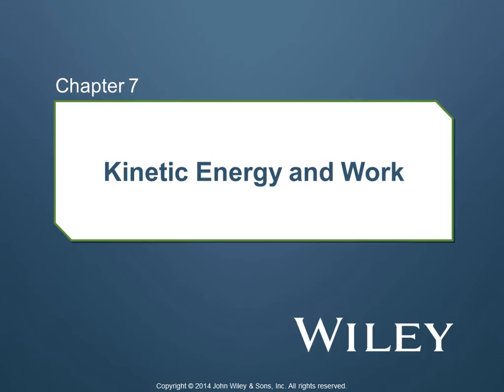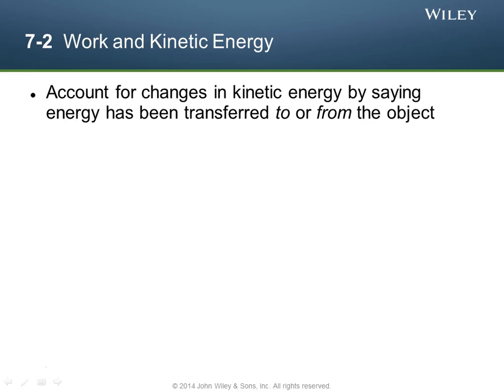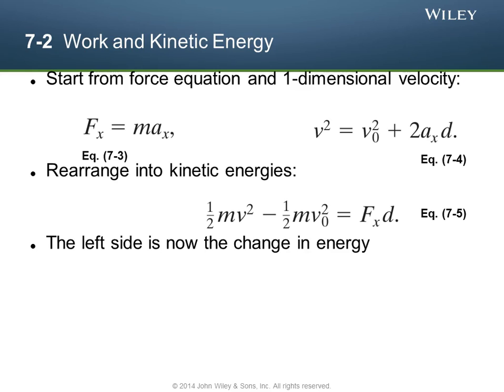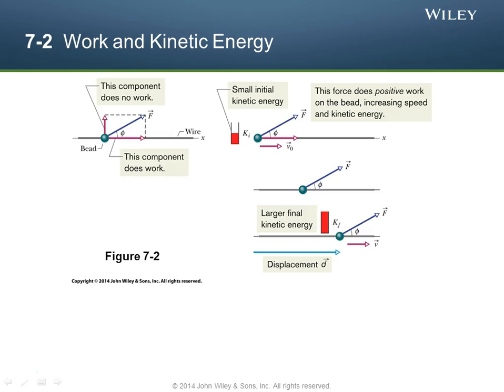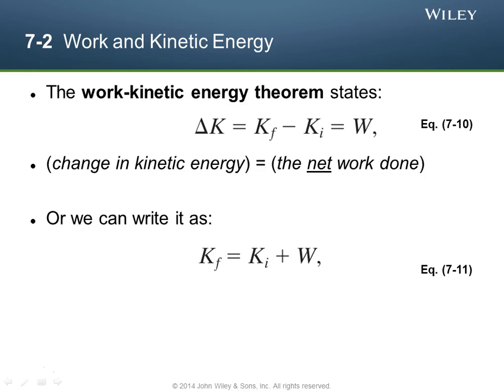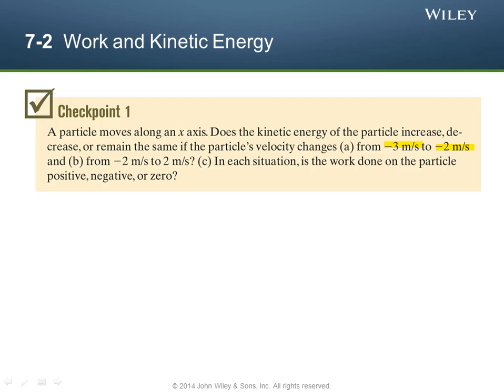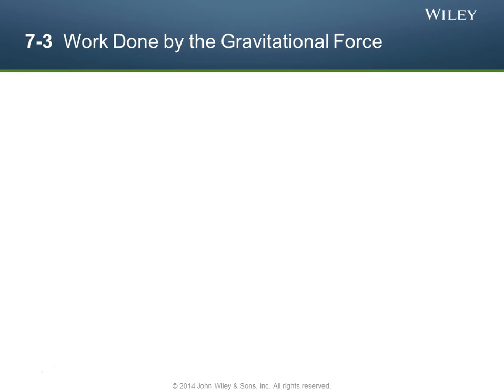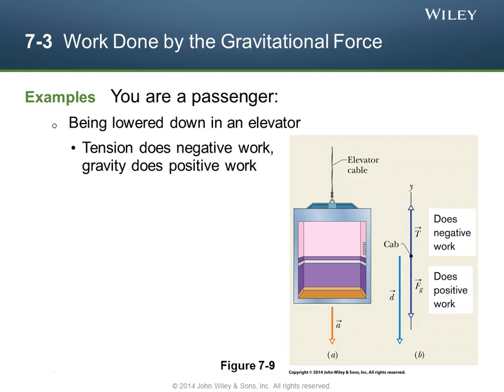Kinetic Energy and Work